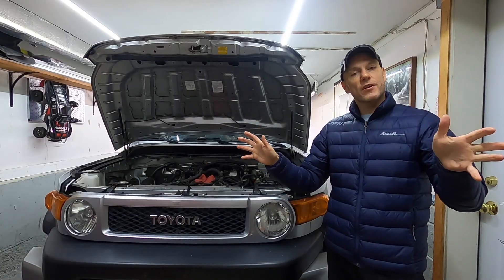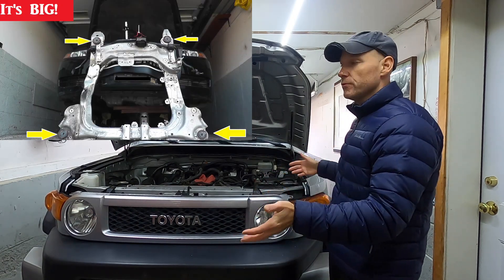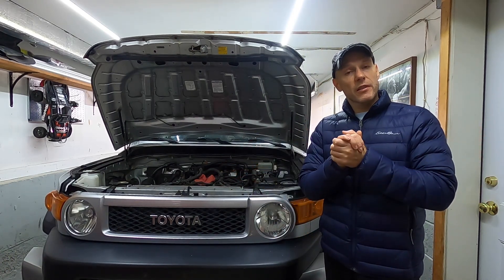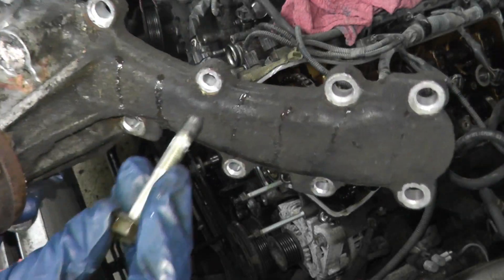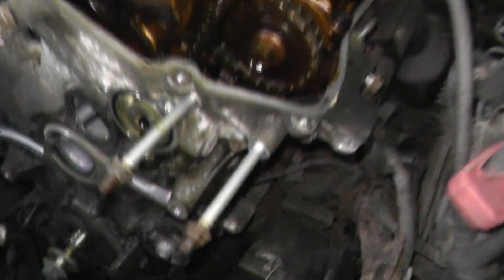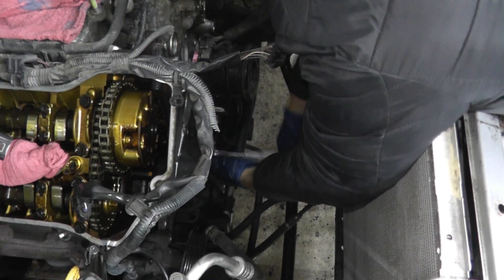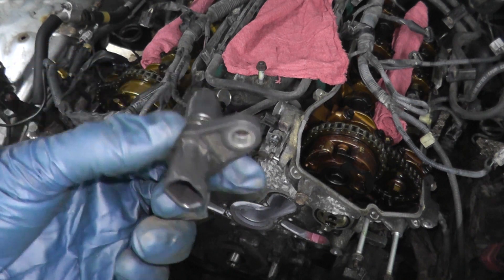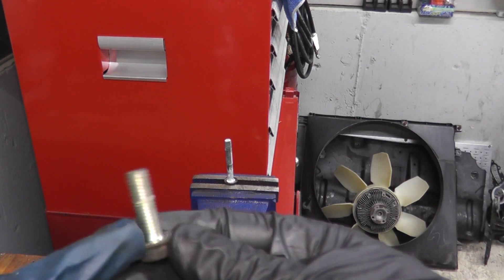Timing Chain Cover Removal for Toyota Tacoma - FJ Cruiser - Tundra - 1GRFE Engine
Toyota 1GR-FE Timing Chain Cover removal at home with basic hand tools. This will be helpful for anyone that is looking to access the timing chain for their Toyota FJ Cruiser, 4Runner, Tacoma, Tundra or any 1GR-FE engine. For the most part it's quite easy to work on. Nonetheless, there are many parts that require removal. Don't mix up the fasteners and keep everything nice and organized. A playlist for this FJ Cruiser is below showing the step by step process.

Breaker Bar
Mechanic Tool Set

It's well known the first generation FJ Cruiser, along with earlier models of the 4Runner, Tacoma and ultimately the 1GR-FE, have issues with stretched timing chains. The typical sign is trouble code P0016. Unfortunately, P0016 indicates there is a mechanical issue at hand. Replacing cam sensors, variable valve timing solenoids and other shortcuts simply will not resolve the issue. You can tackle this job at home and that is what this channel is all about.

Chapters:
0:00 - Intro
1:39 - FJ Cruiser power steering & water pump
2:39 - FJ Cruiser alternator
3:01 - FJ Cruiser A/C Compressor
3:40 - FJ Cruiser timing chain cver
5:43 - Going forward